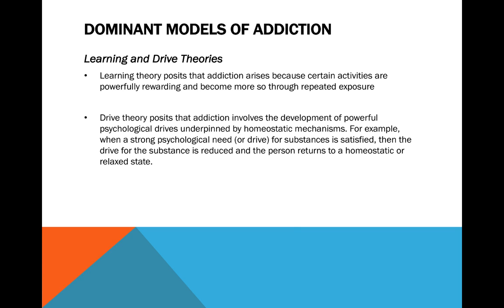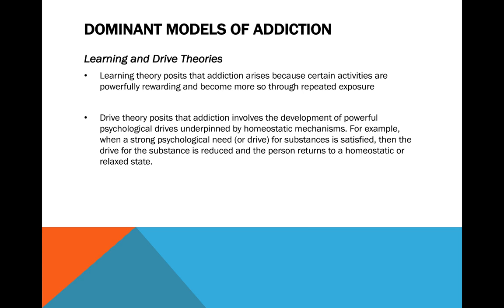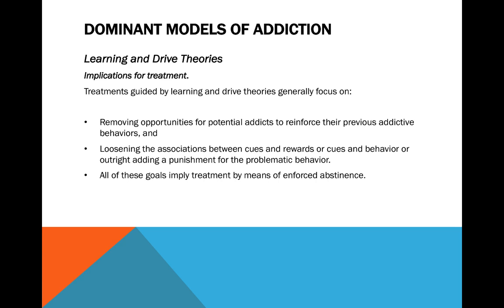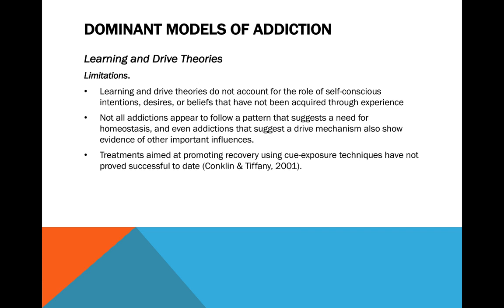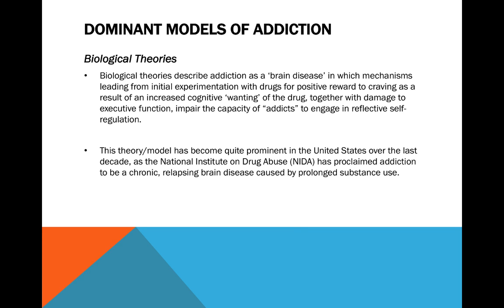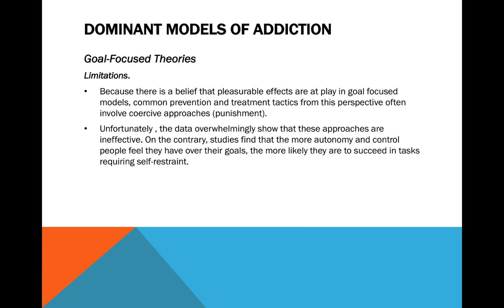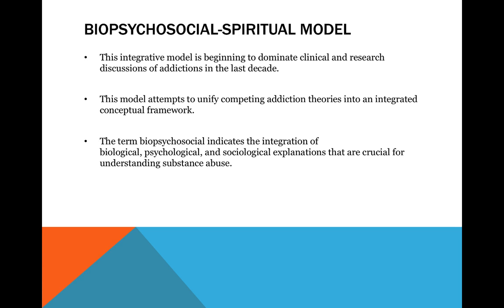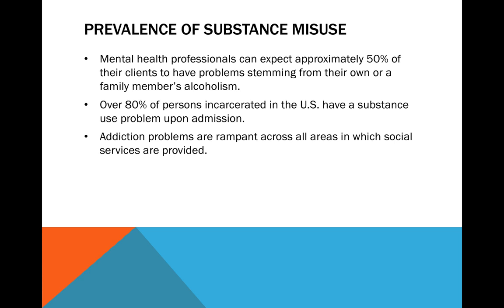PSY543- Dr. Chris Hoff Lecture on Substance Abuse Models